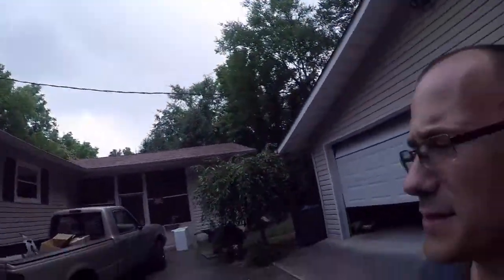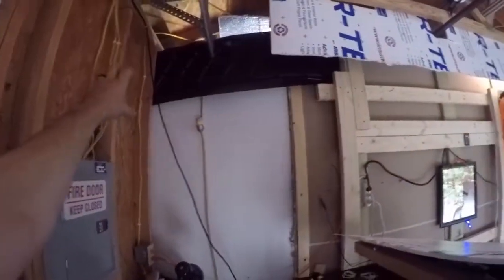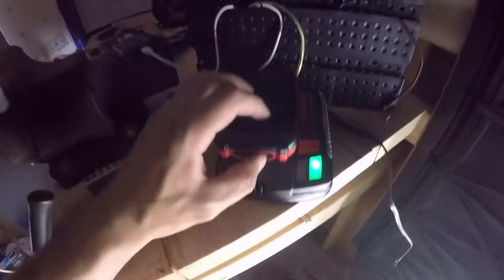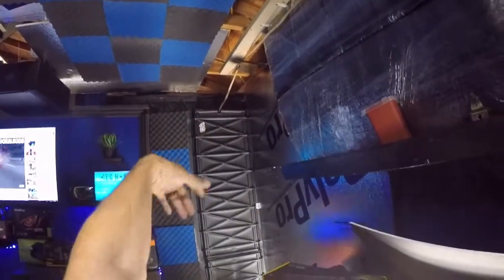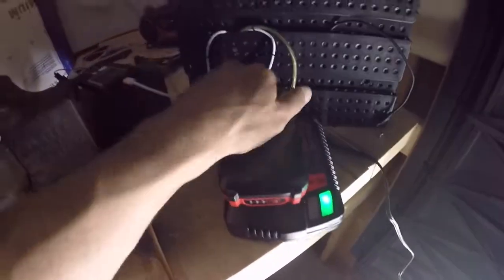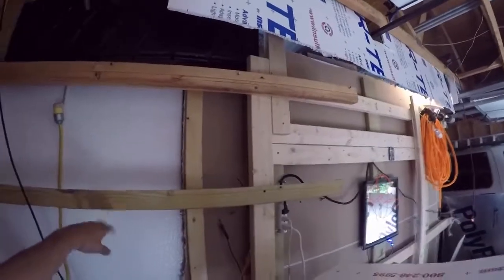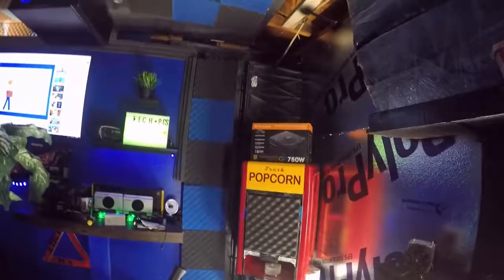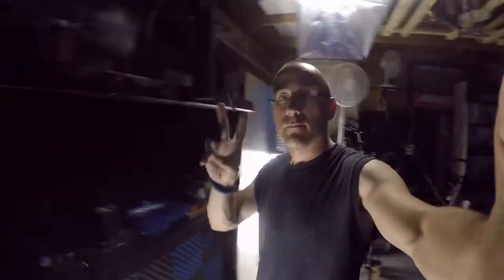THE WEATHER GOT BAD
was gonna wrk in the studio .. but lighting and heavy shut us down early. we did get a few things done